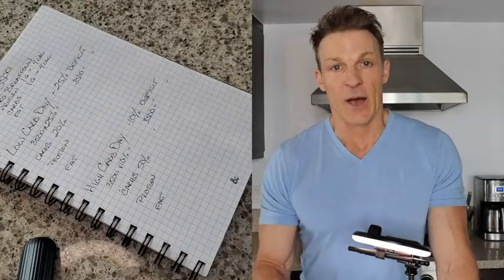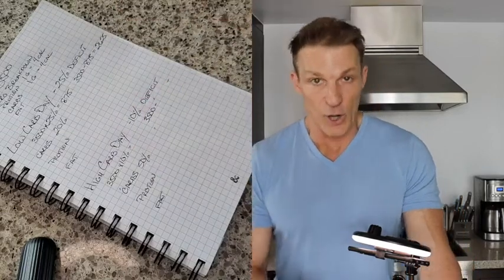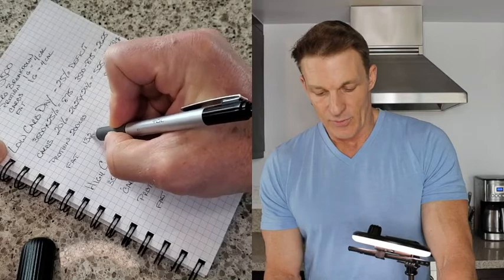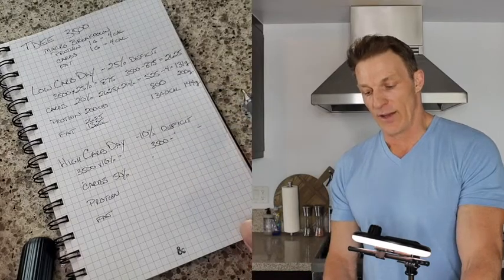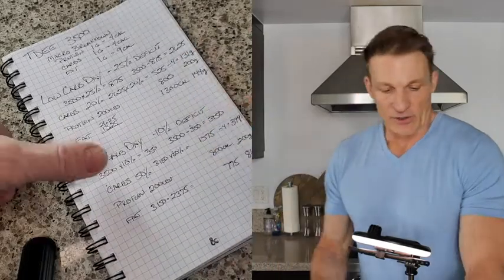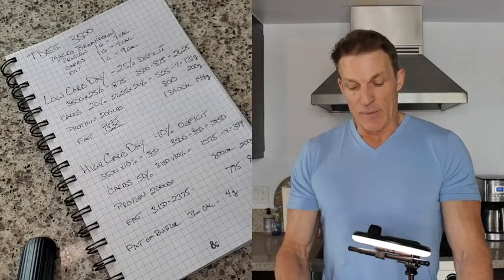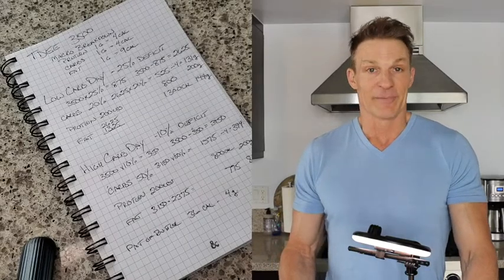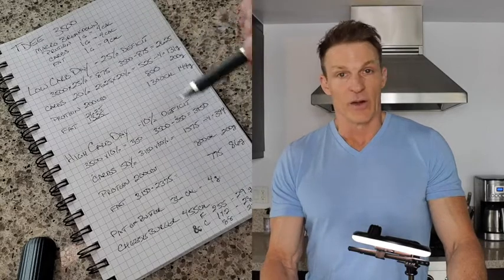TDEE Full Explanation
This is a breakdown of TDEE (Total Daily Energy Expenditure) and how to calculate your own personal Macros for optimal Carb Cyclin

Are you nearing your 20th High School reunion (or older) and think that the days of having a lean, healthy body have passed you by?
My training programs are designed to get results!  Age is NOT an Excuse.  Be healthy, look great and still live your busy lifestyle.

This exercise appears in my 4 Week Body Weight Training Program available for purchase on my